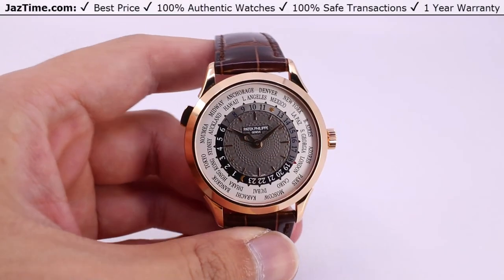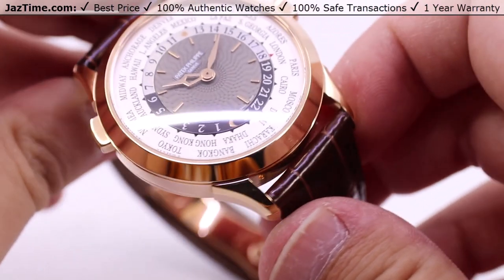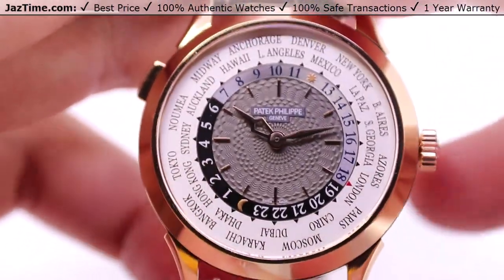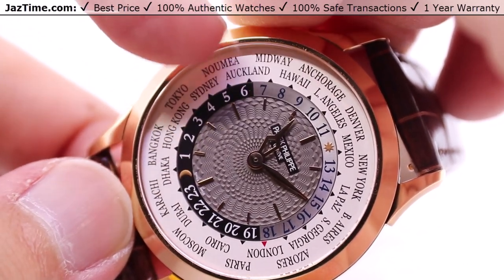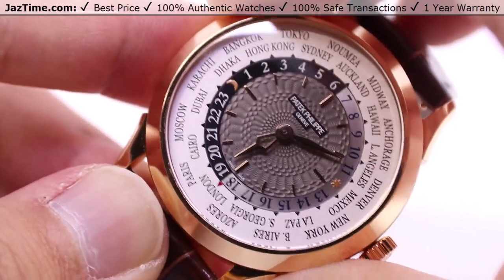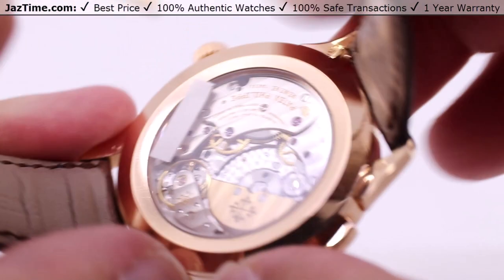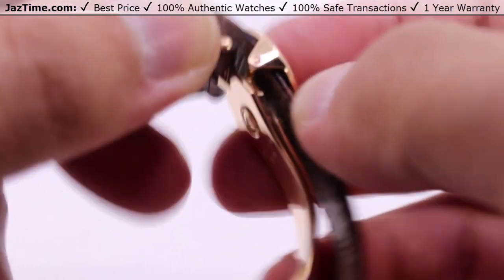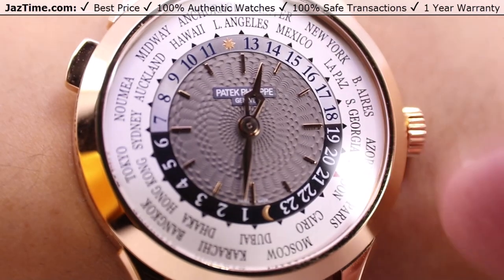▶ Patek Philippe Complications World Time Rose Gold Charcoal Gray Dial 5230R-001 - REVIEW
↪ Hands on REVIEW of the 5230R-001 Patek Philippe Complications World Time, with Charcoal Gray Dial, Rose Gold Bezel, Leather Strap. Check out this watch and more at Jaztime.com!